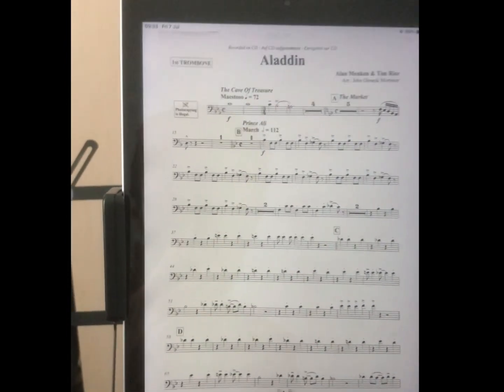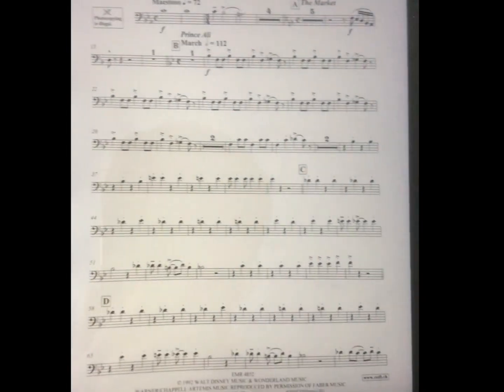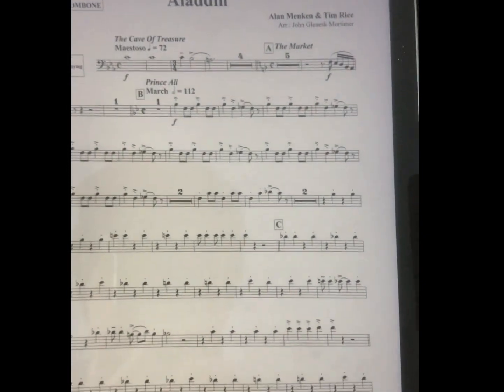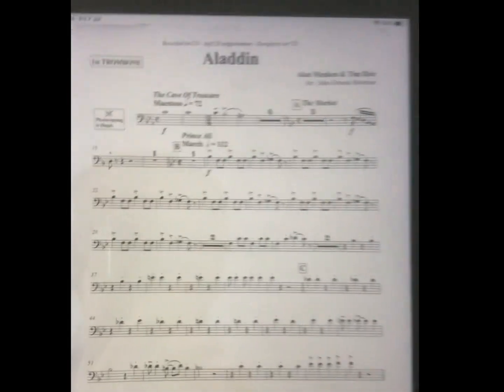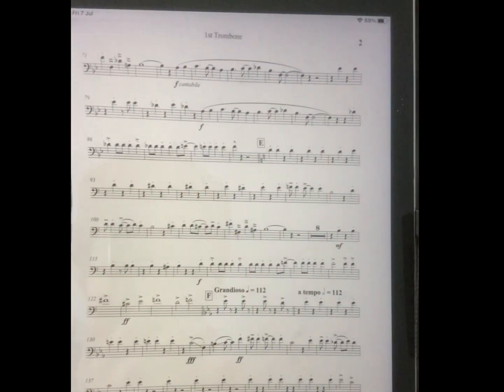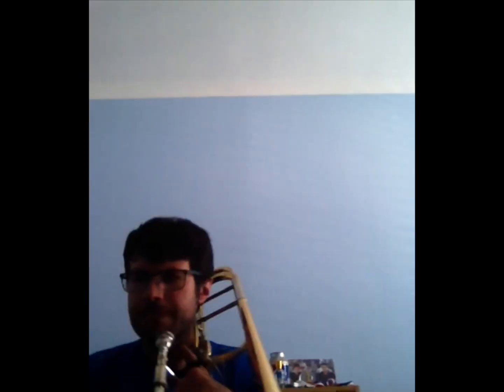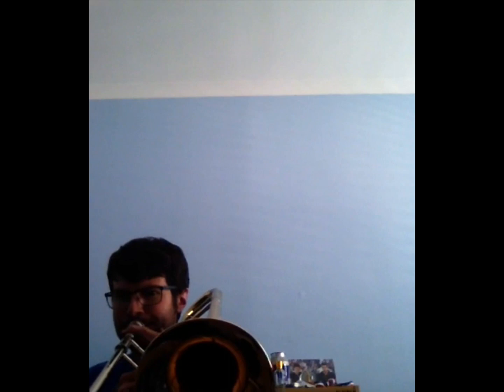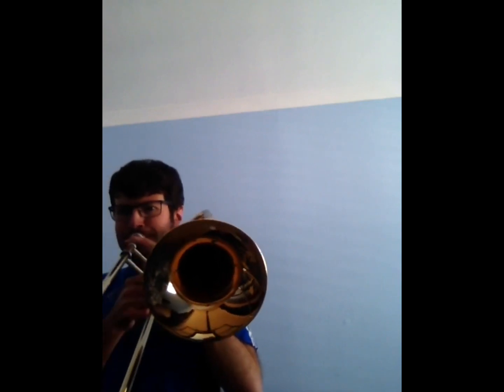How I intend to record covers in the future